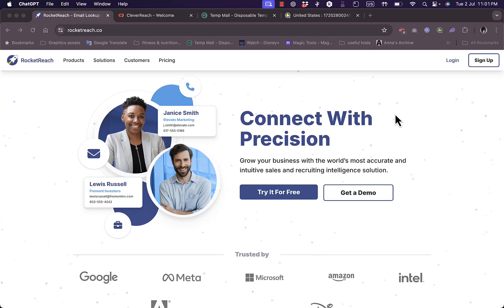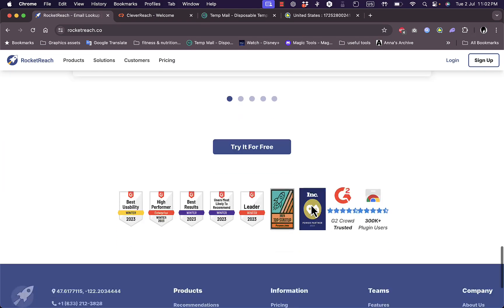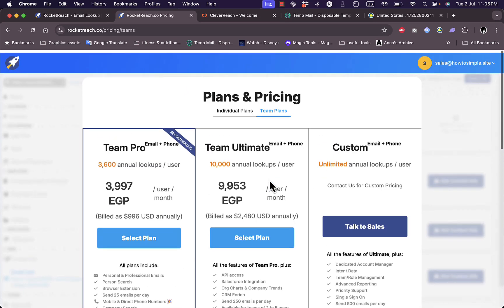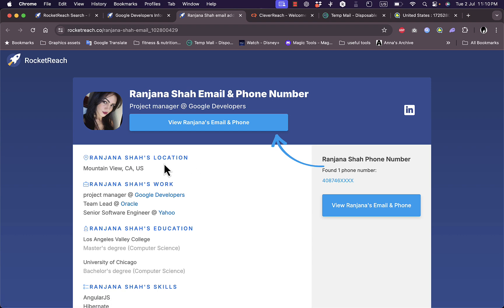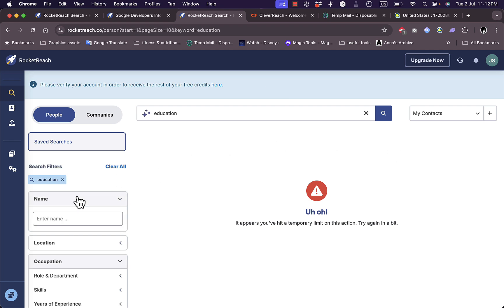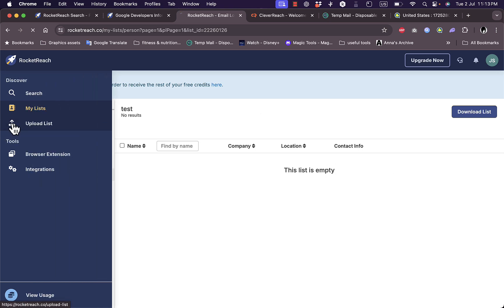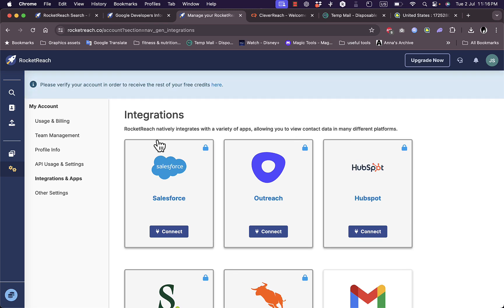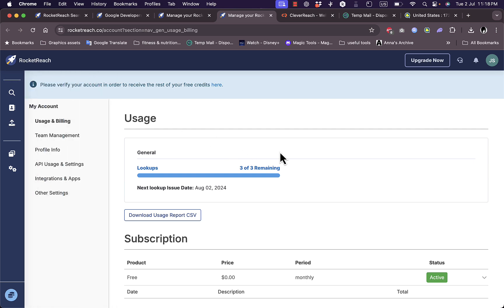Rocketreach Tutorial for Beginners | How to Use Rocketreach in 2026